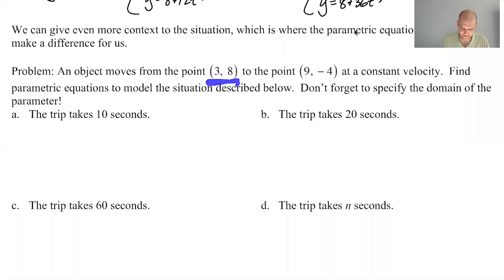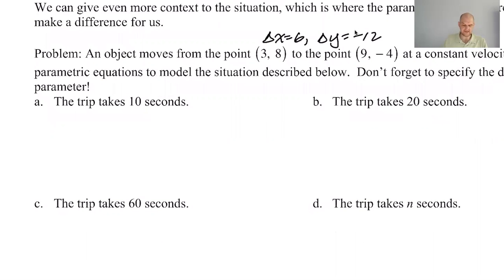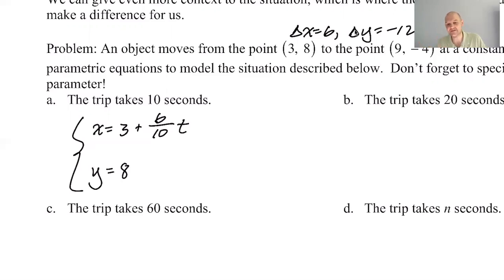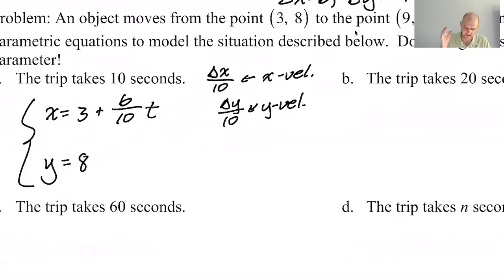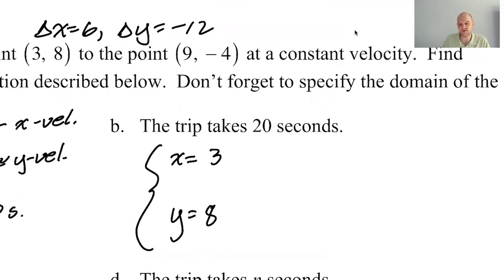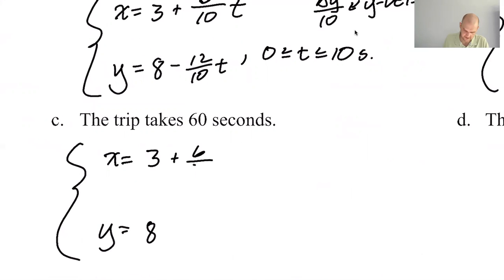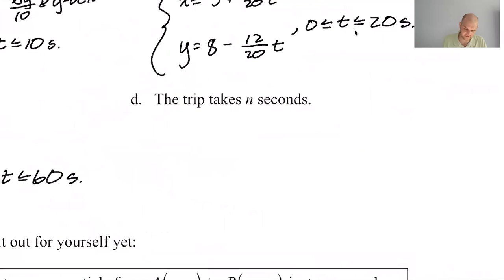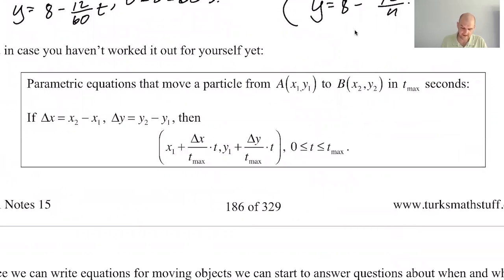Parametric for Lines with Time pg 186, pt 3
Topics: parametric equations; writing parametric equations for lines; taking time and direction into consideration; parametric for line segments; from A to B; noting the domain; closed domain; GeoGebra